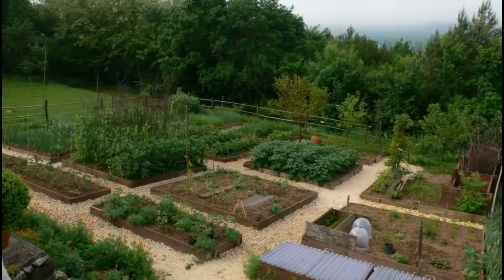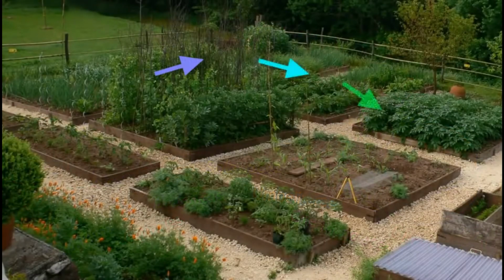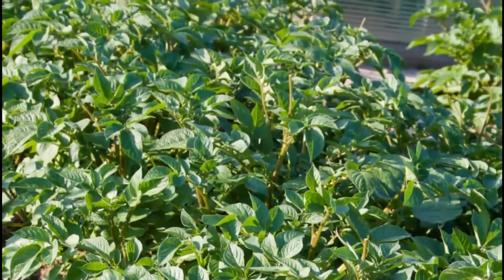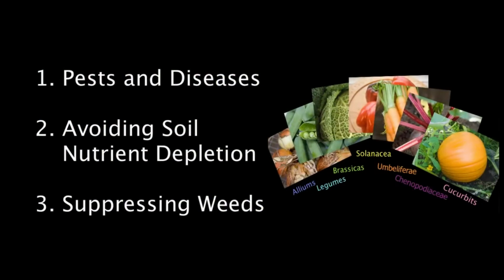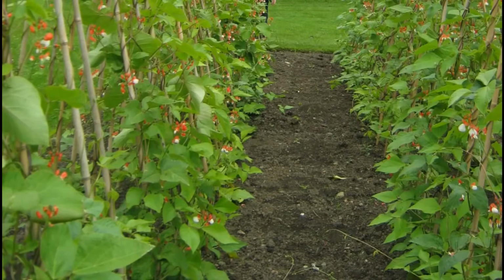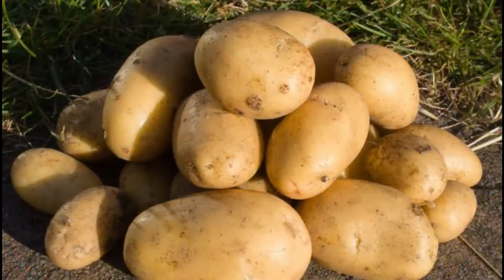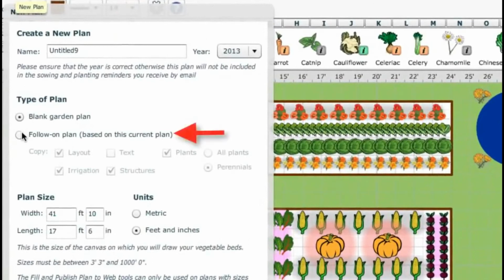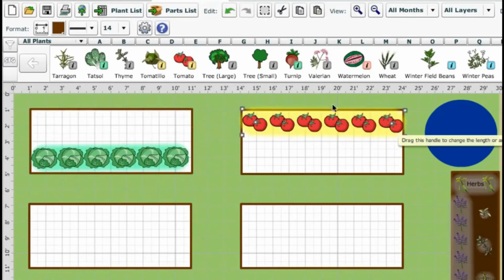understand best crop rotation- medicine to heal you vegetable farm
most pest and disease are costly to manage and may destroy the entire crop having knowledge of crop rotation may help to solve this